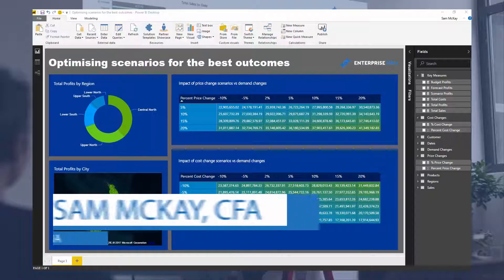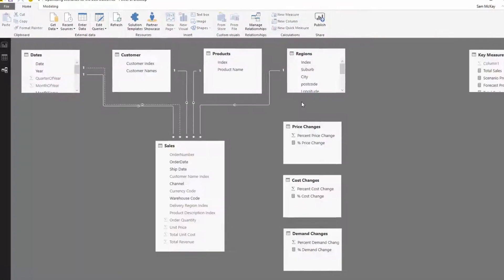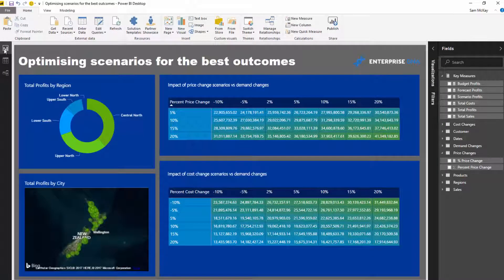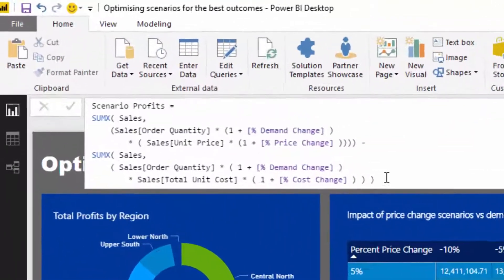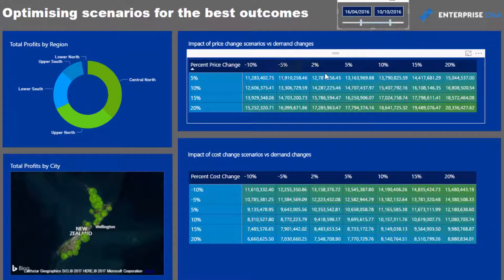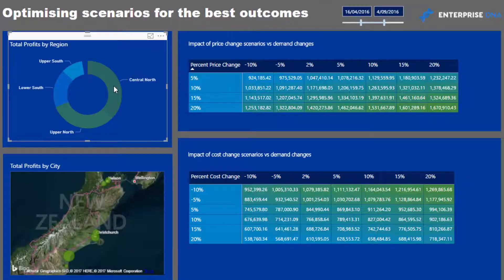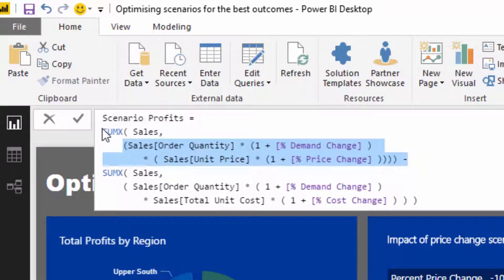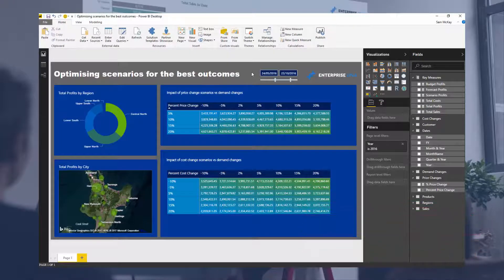'What If' Sensitivity Analysis in Power BI using DAX - Advanced Technique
Let's not only run scenario analysis to find binary outcomes, how about running advanced sensitivity analysis across all our 'what if' potential outcomes.

There are seriously so many ways this can be implemented and execute across a range of data scenarios. Good luck implementing this one.

Video Details
0:16 - Introduction
1:22 - Optimising Scenarios
4:01 - Running Sensitivity Analysis
6:46 - Other Elements For Further Analysis
7:48 - Conclusion

Related Links
Using Multi-Layered Scenario Analysis In Power BI

Scenario Analysis on Specific Attributes - What If Parameters Setup, Power BI